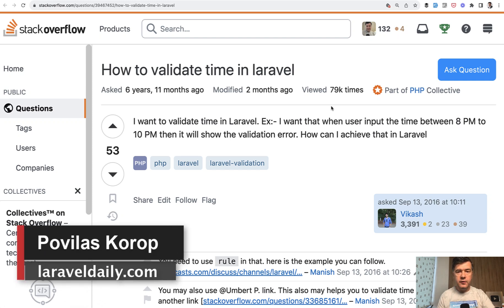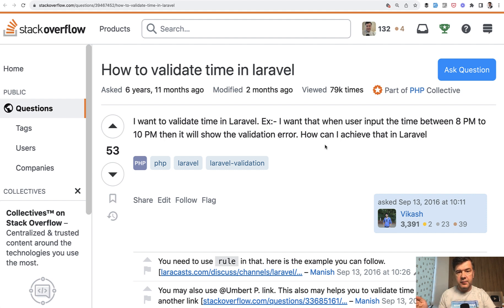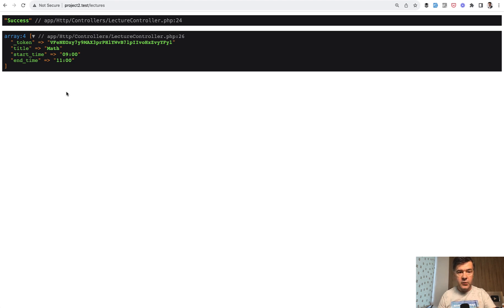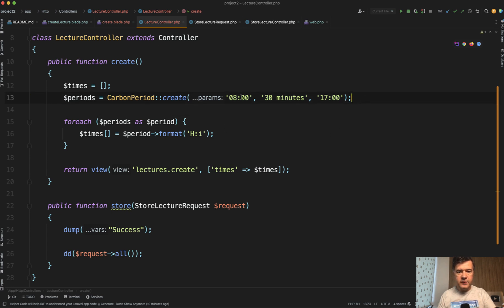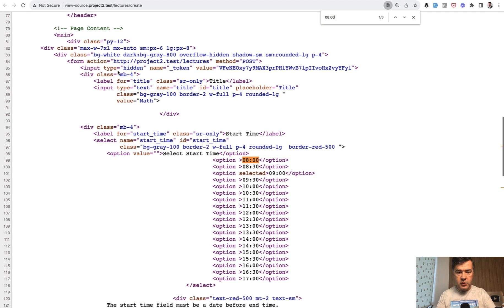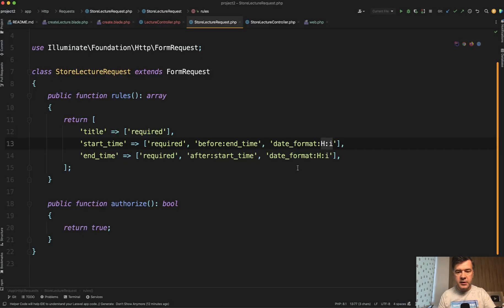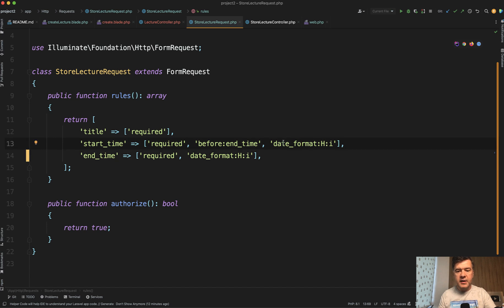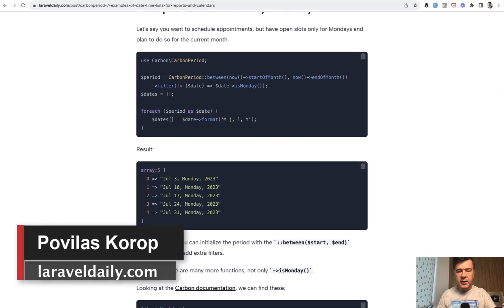How to Validate Timeslots Before/After in Laravel?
A quick video about validation rules specifically for times and timeslots.

CarbonPeriod: 7 Examples of Date Time Lists For Reports and Calendars